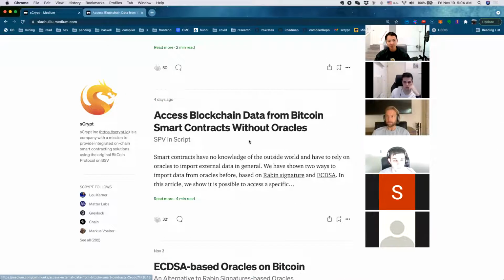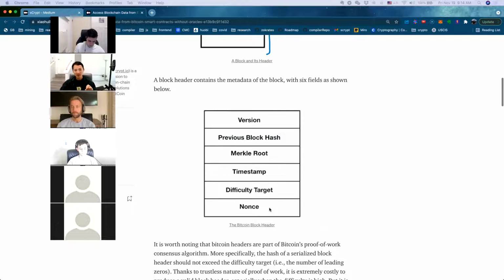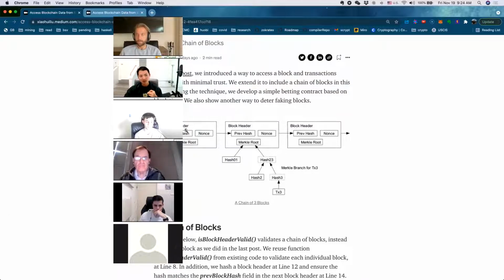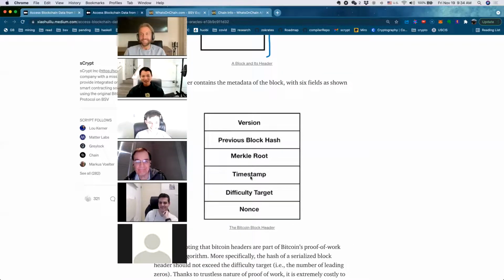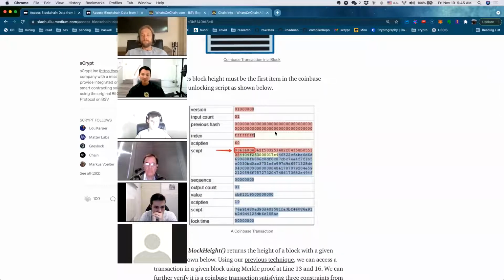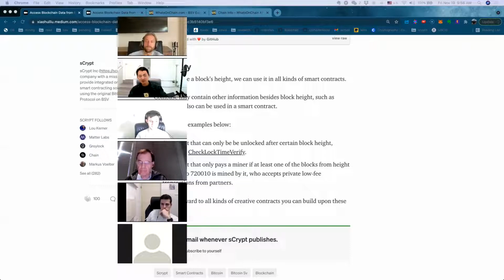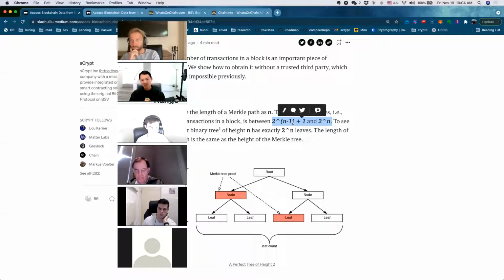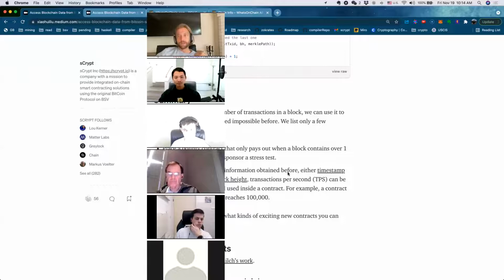sCrypt Meetup 11/19/2021: Access Blockchain Data Without an Oracle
0:00 Part 1: Get Blockheaders and Txs
21:00 Part 2: Get a Chain of Blocks
40:00 Part 3: Get Block Height
60:00 Part 4: Get Block Tx Count